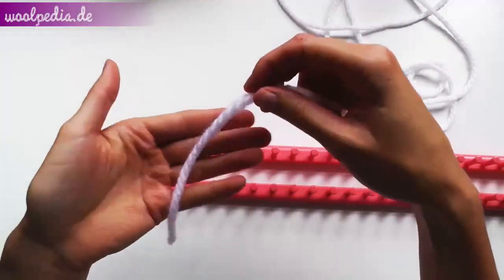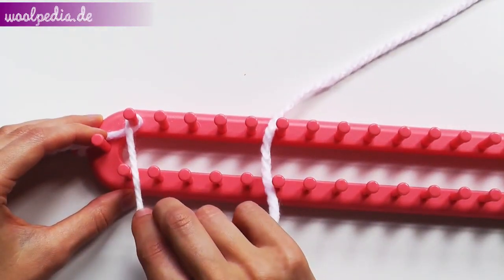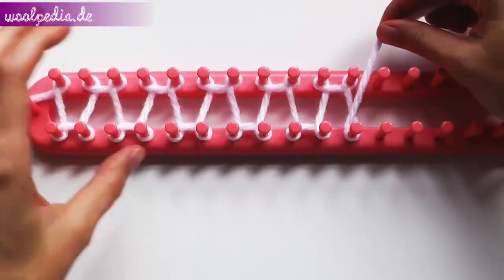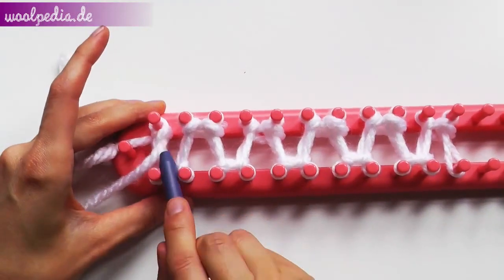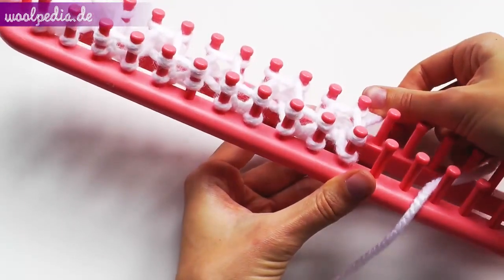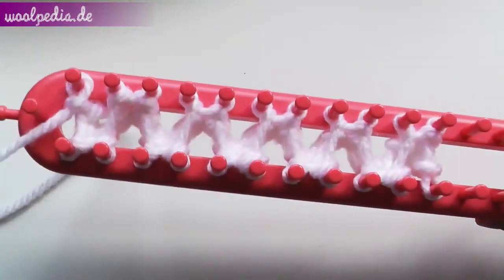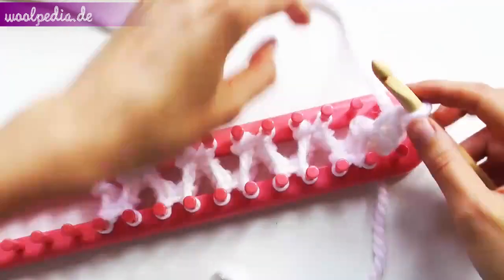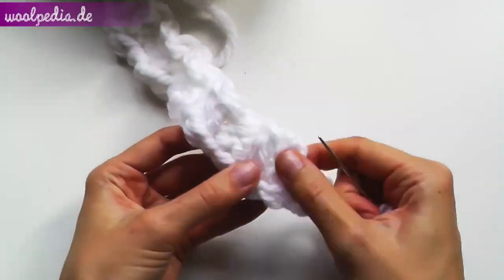Ribbed scarf loom knitting tutorial - Woolpedia®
For this tutorial you don't need any knitting skills.
I will show you how to create such a beautiful ribbed scarf using a straight loom.
It's super easy and fast.

Crochet hook
Tapestry needle

Become a channel member and be a part of the community, vote for new designs, get shop coupons and use special logos in the live chat

Satin Sugar - Huma-Huma